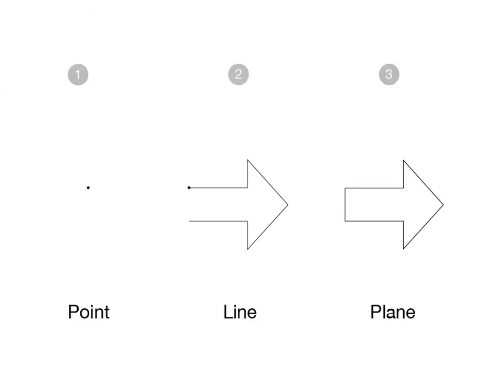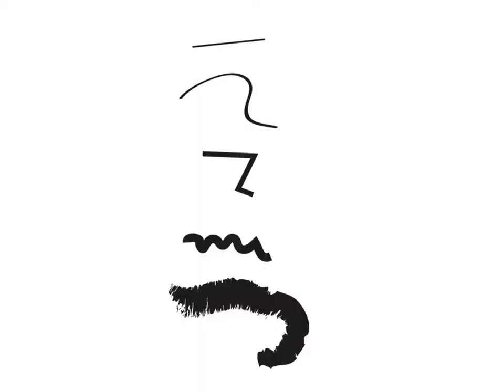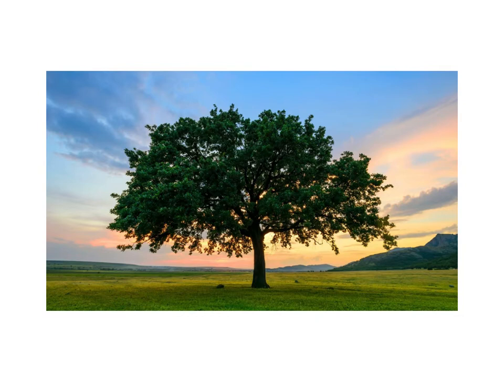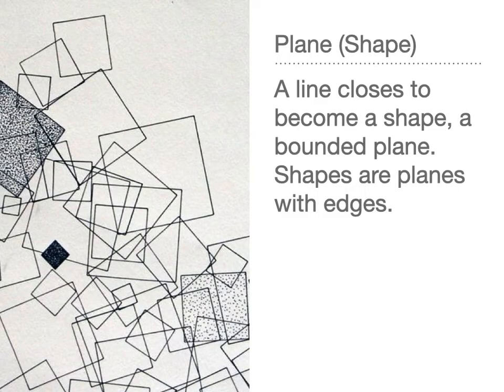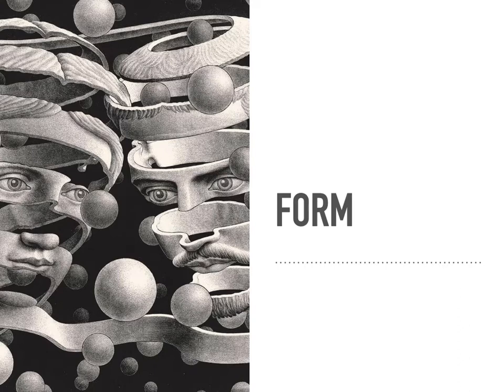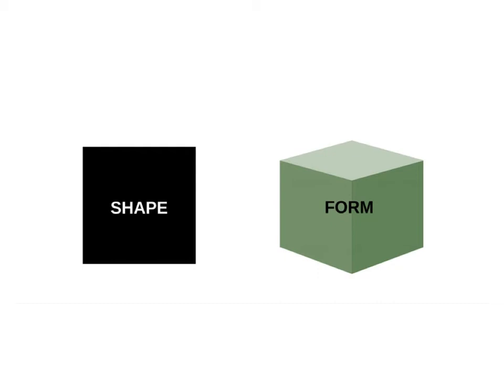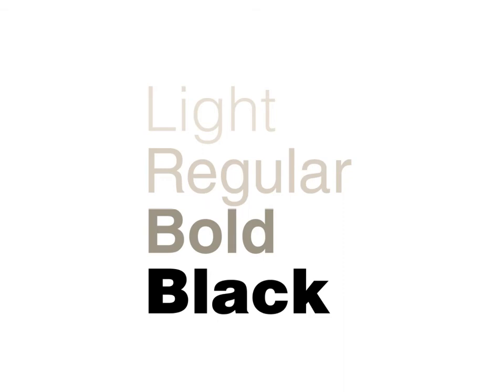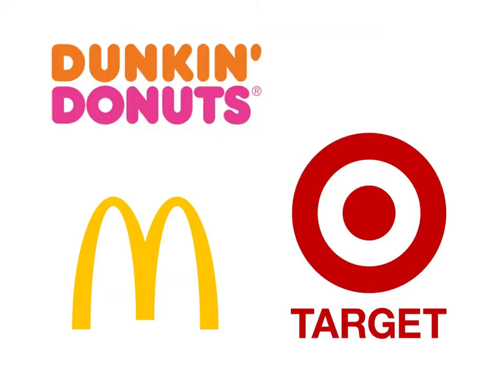LECTURE 2 Elements of Design